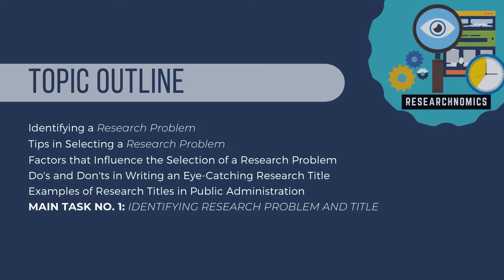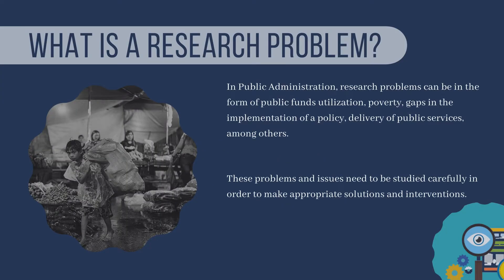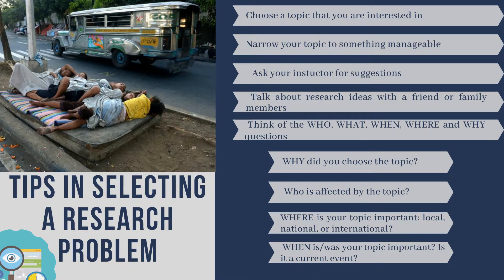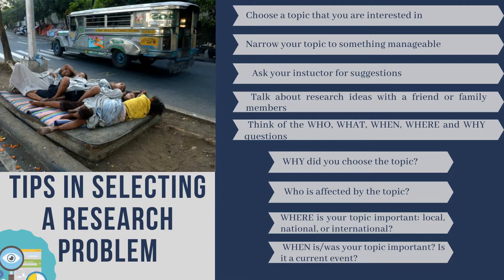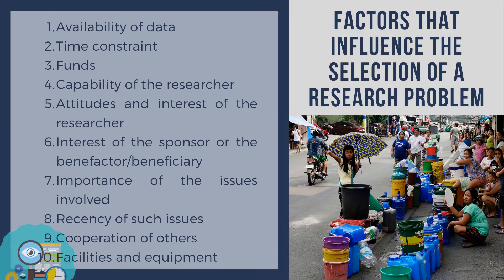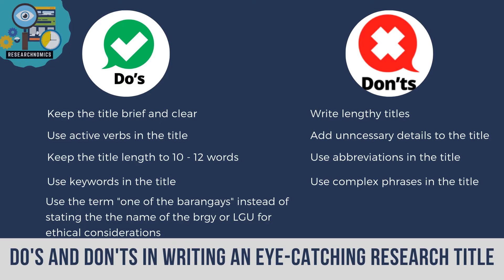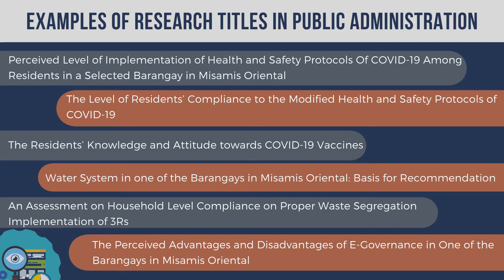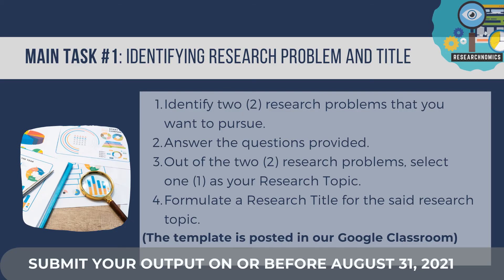Researchnomics Episode 2: Identifying Research Problem and Title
This video lecture discusses the following:
1. Identifying a Research Problem
2. Tips in Selecting a Research Problem
3. Factors that Influence the Selection of a Research Problem
4. Do's and Don'ts in Writing an Eye-Catching Research Title
5. Examples of Research Titles in Public Administration
6. Main Task No. 1: Indentifying Research Problem and Title

Sit back, relax, and enjoy as we go through our research journey.